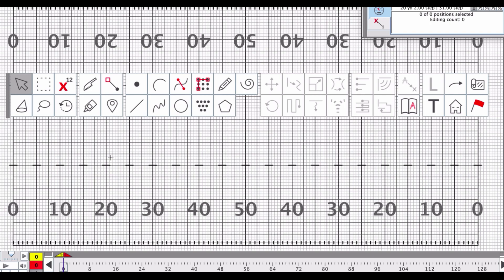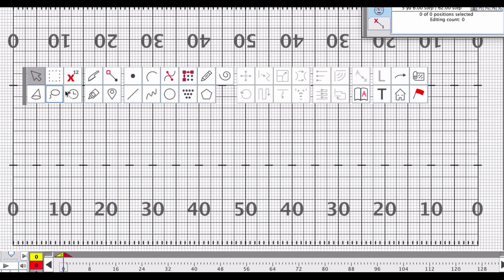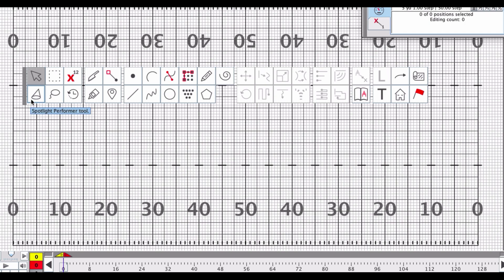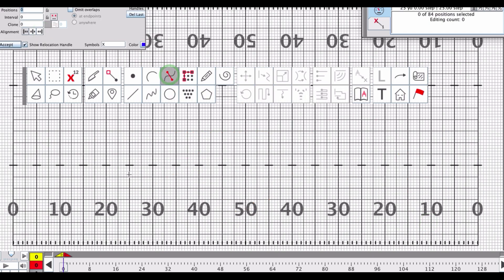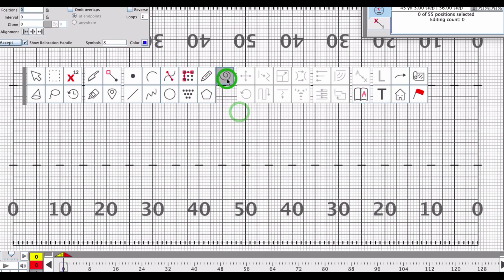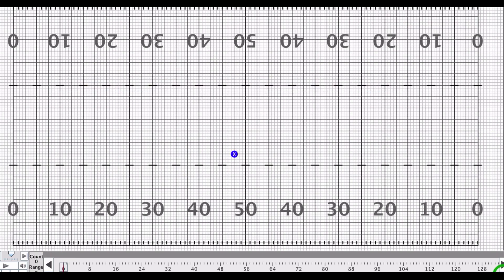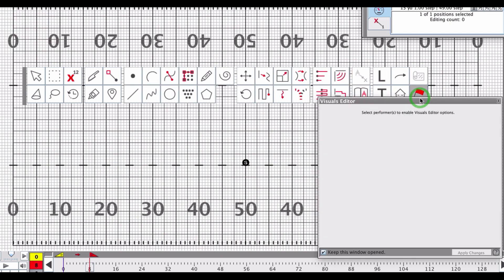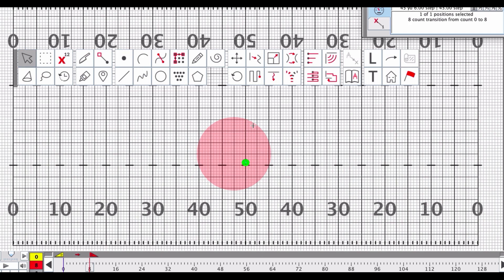Pyware Tutorial: The Main Tool Palette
This tutorial video was created for my Marching Band Procedures class, as part of a series. This particular video deals with how to set up your page tabs and where to put your transition instructions.

Need custom drill design that will make your band look and sound good?